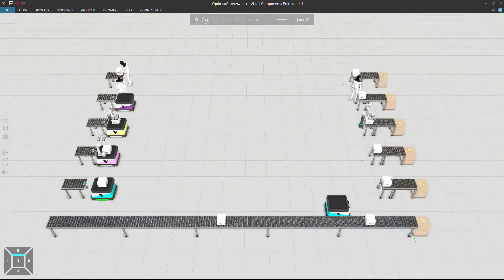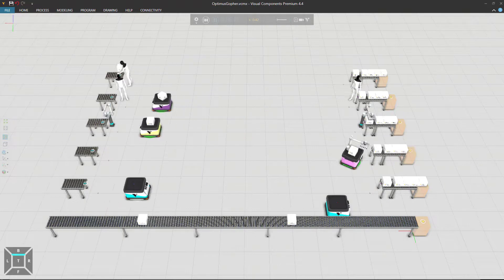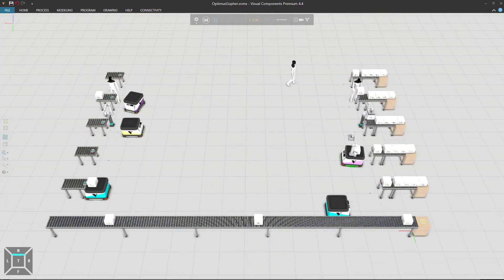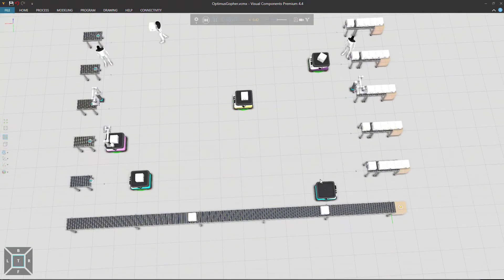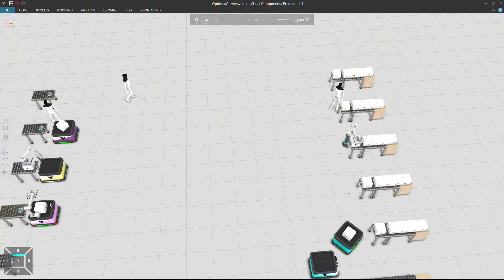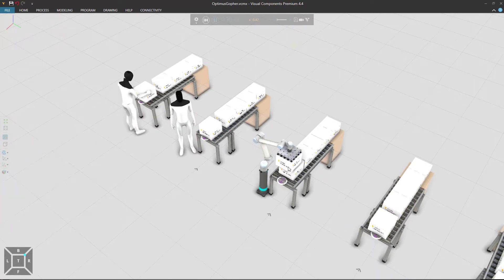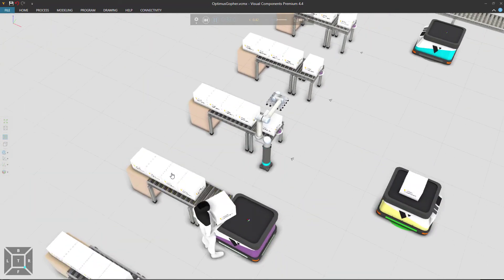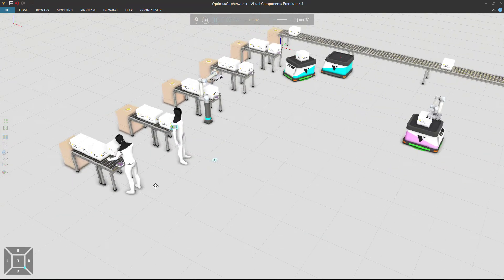Teslabot: More low hanging fruit. Optimus as Gopher?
Will Optimus be a Gopher? Let's explore the possibilities.